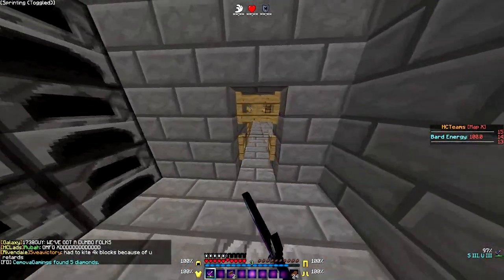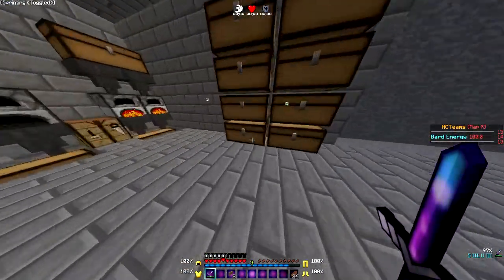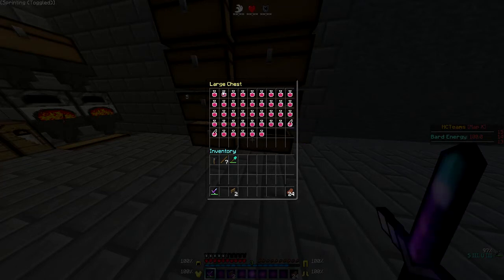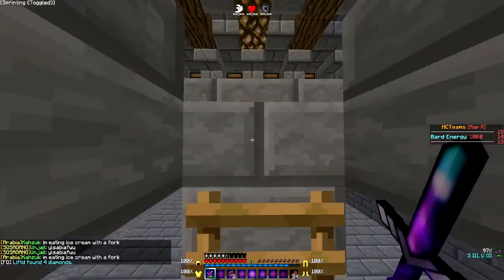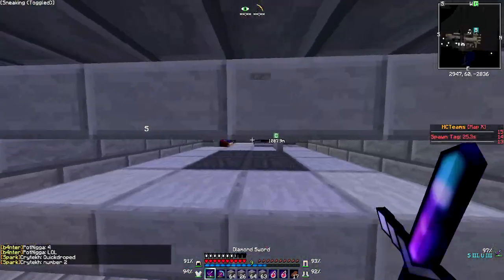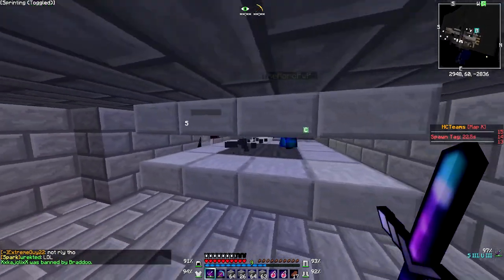(Map 10) Minecraft HcTeams w/Uplifting! - HOW DID HE GET IN!!??!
Hey Guys, Arctic here bringing you another HCF lets play! This is map 10 of HCTeams filled with action packed pvp aswell as exciting battle!